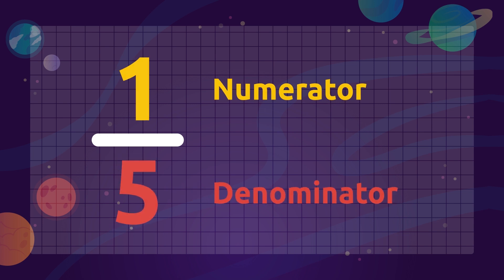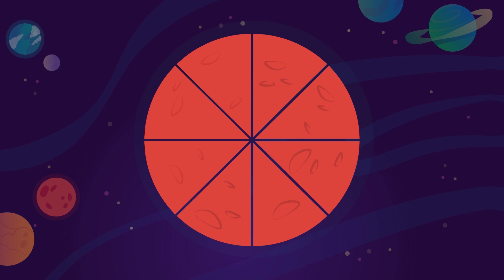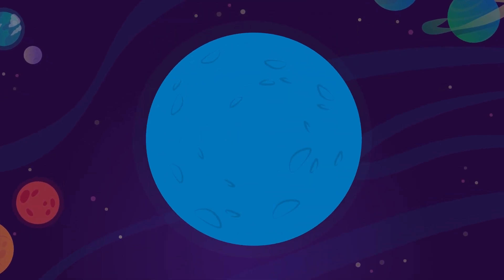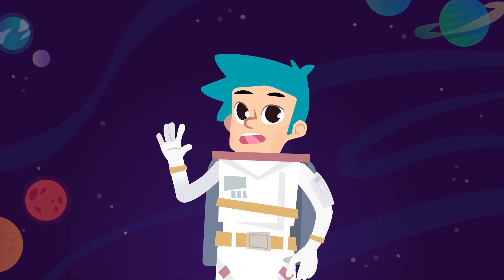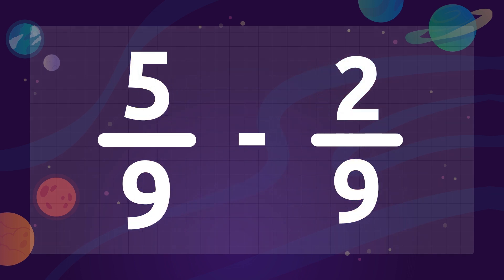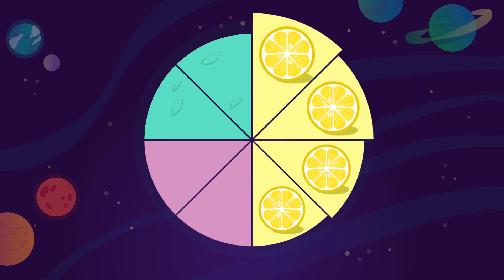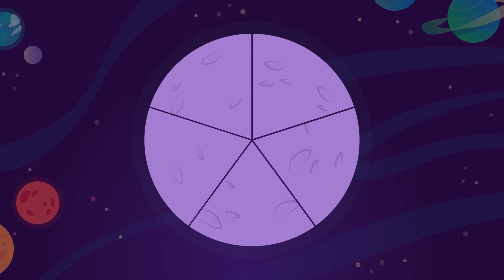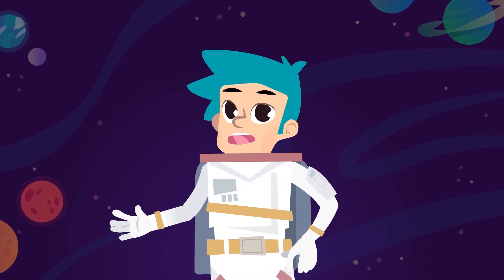Adding and Subtracting Fractions - Same Denominator - Math for Kids